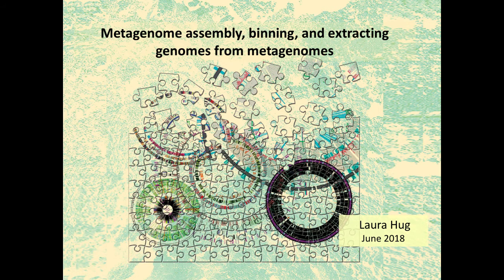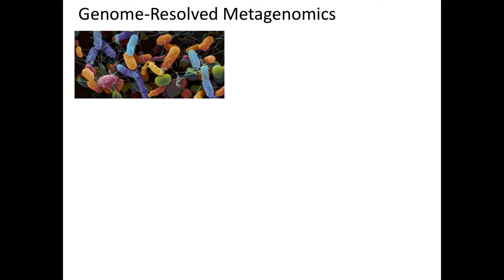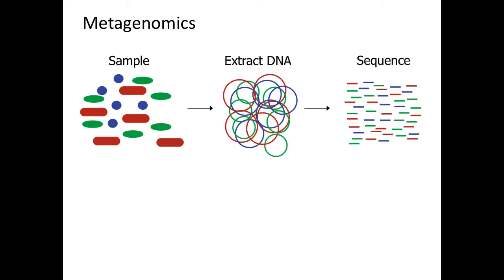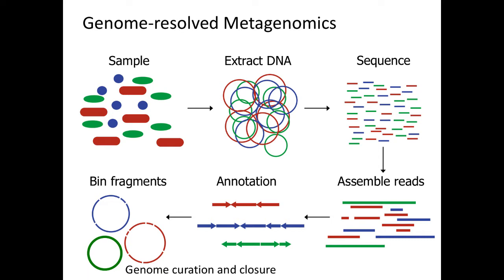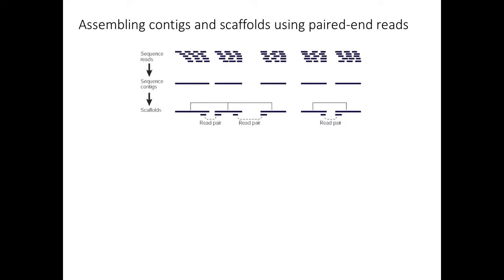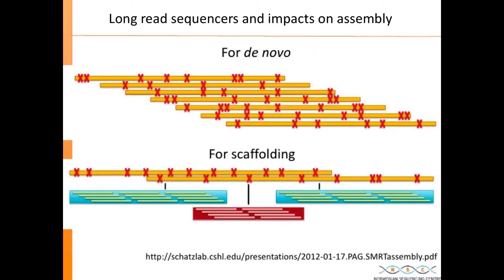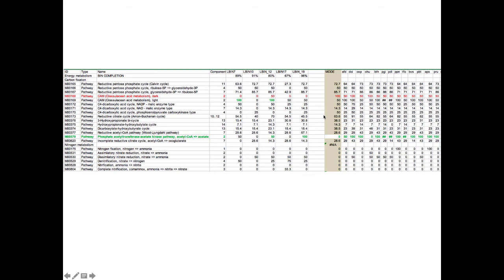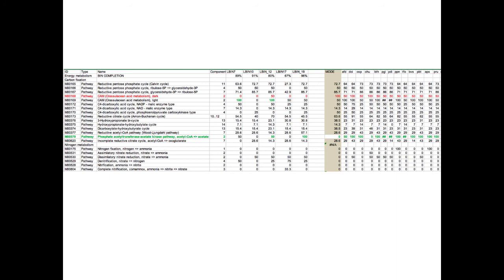Metagenome Assembly, Binning, and Extracting Genomes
This is the fifth module of Analysis of Metagenomic Data 2018 workshop hosted by the Canadian Bioinformatics Workshopst at the Ontario Institute for Cancer Research. This session is by Laura Hug.